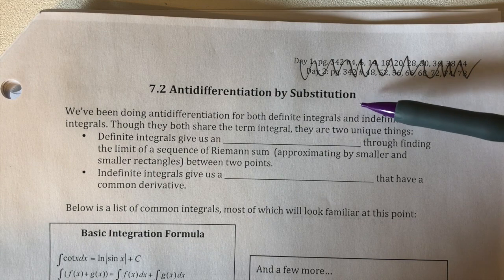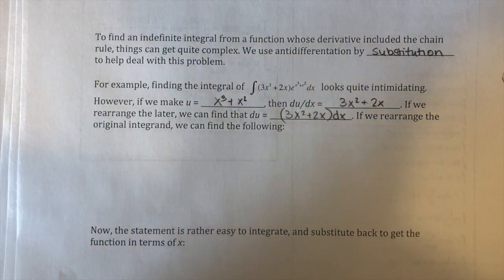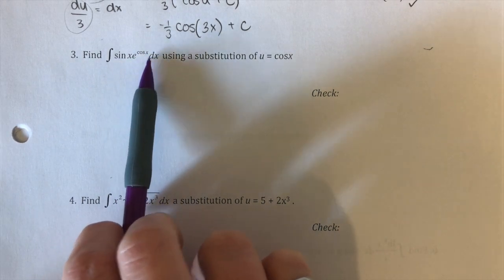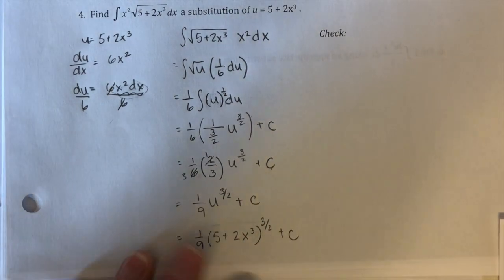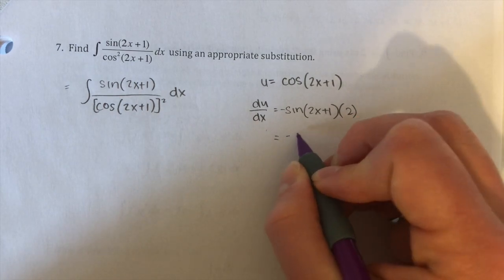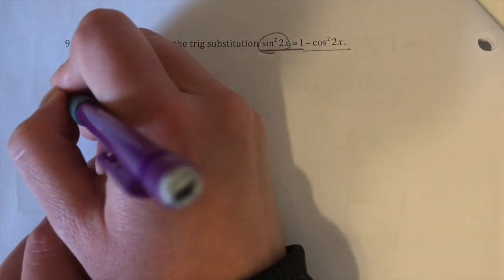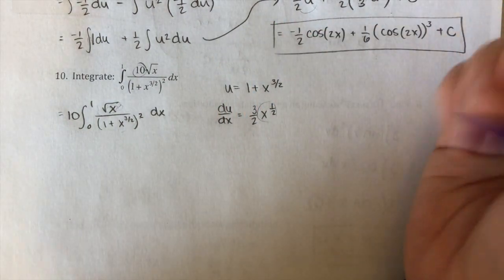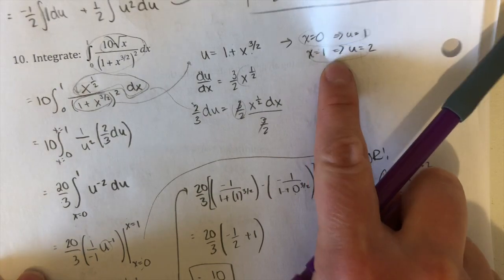7.2 - Integration by Substitution